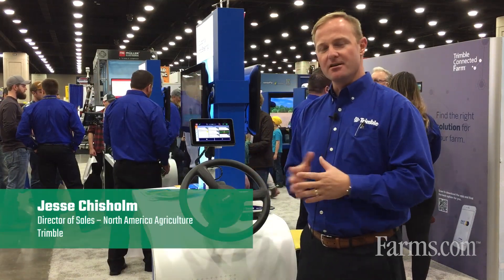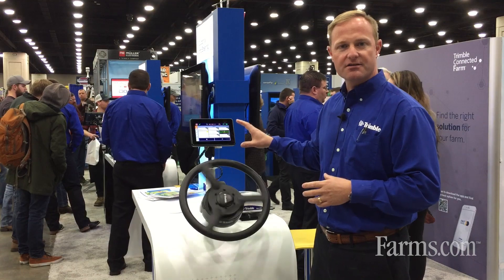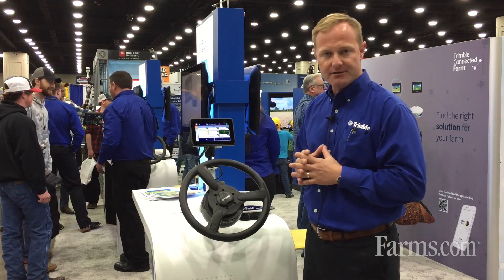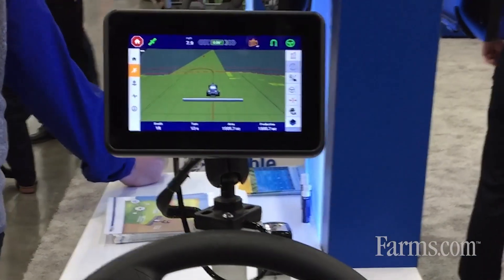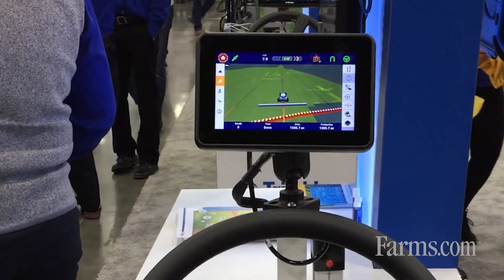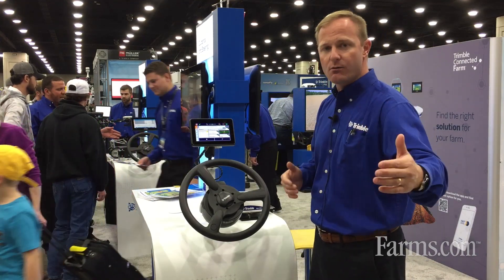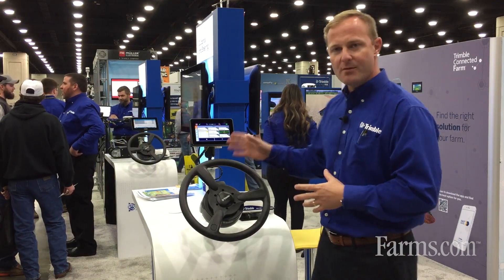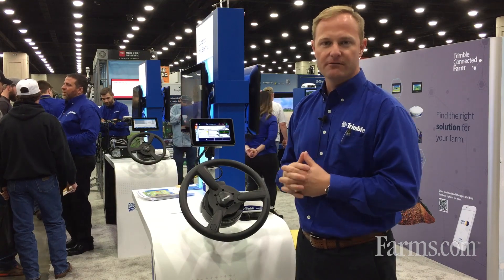2020 National Farm Machinery Show - Trimble GFX-350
Jesse Chisholm, Director of Sales – North America Agriculture for Trimble shares information with Farms.com about the new GFX-350 Display.  The display was designed for those farmers just beginning to utilize precision agriculture techniques.  The Trimble GFX-350 is easily installed and provides farmers with autosteering and application control across all brands of farm equipment.

The Trimble GFX-350 features a new easy-to-use 7” (17.8 cm) high-definition color touchscreen display which runs a PIQ android-based firmware package.  This enables farmers new to precision agriculture to input simple tasks and to work on the field right away, without the need to learn advanced features.  For those well-versed in precision agriculture, it allows for more complex tasks as well.